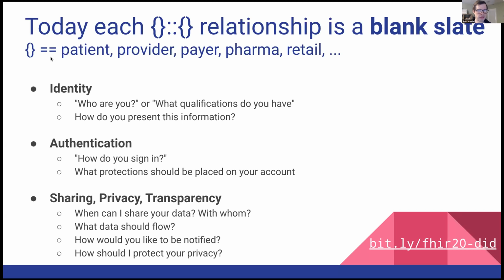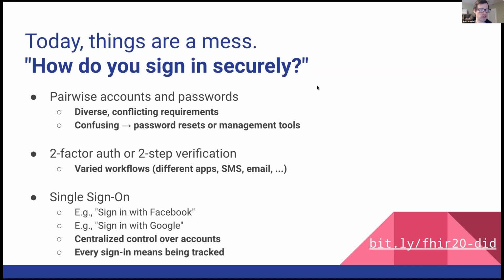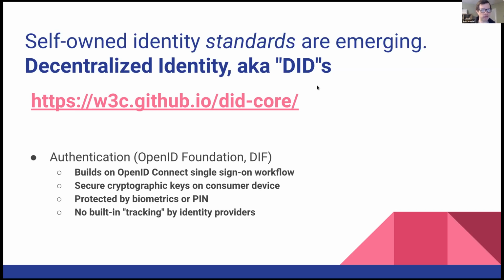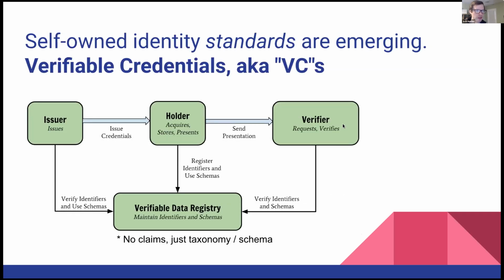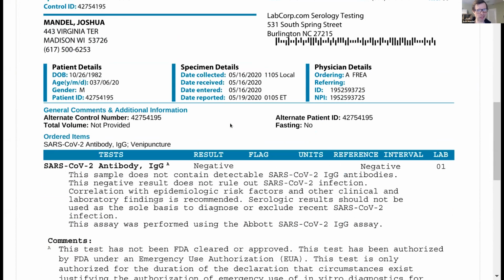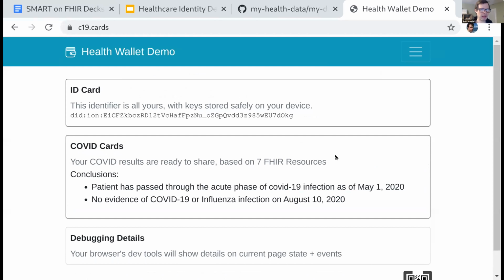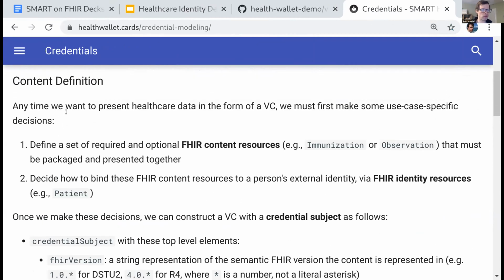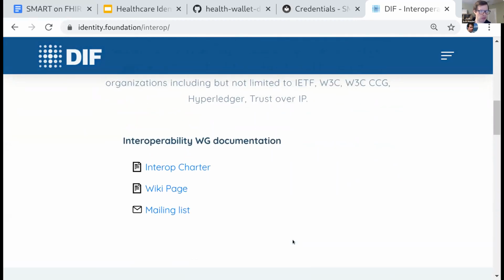SMART Health Cards Overview Presentation (November 2020)